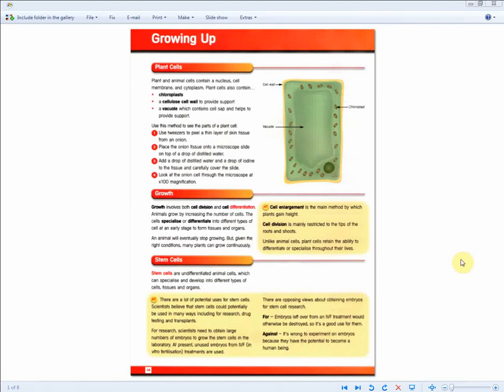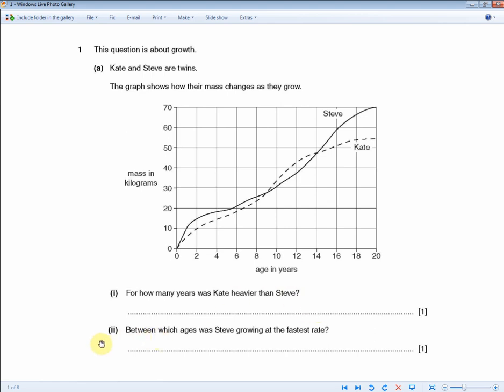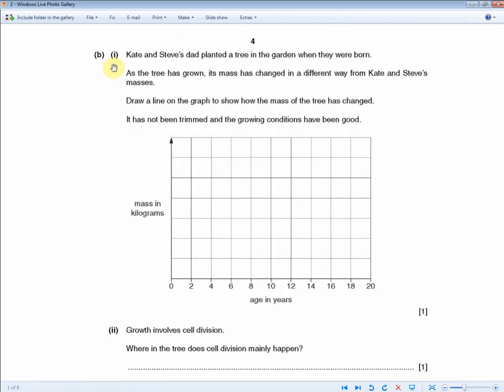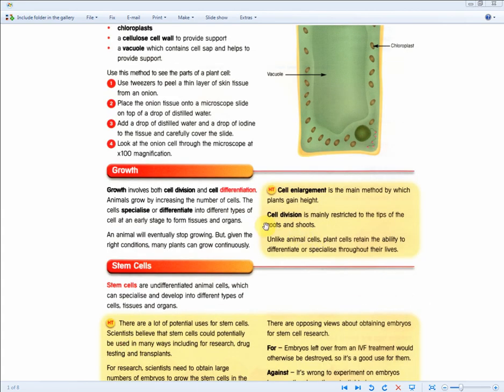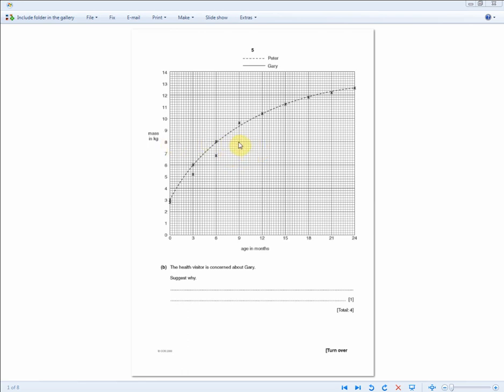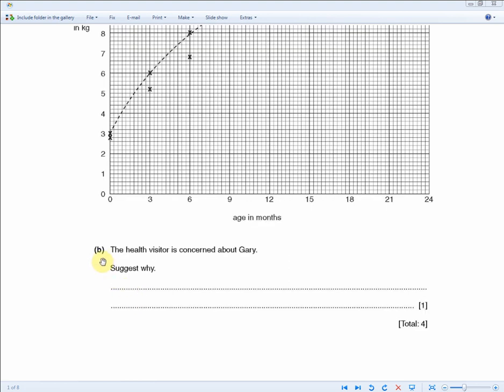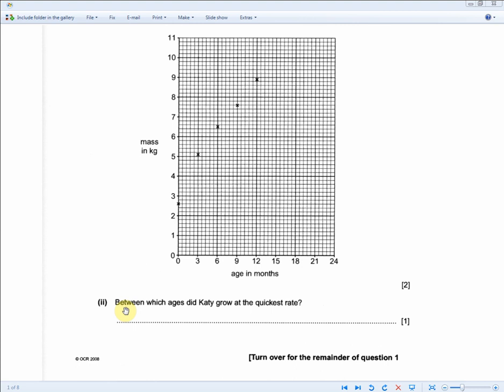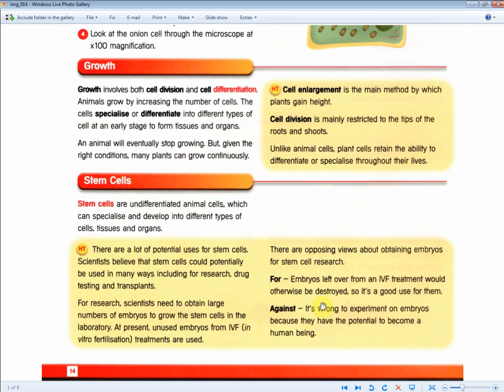GCSE Additional Science (Biology) Revision Part 5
There are 7 parts to the Biology higher tier section of Unit 1.
There are 18 pages of the Biology revision guide unit 1.